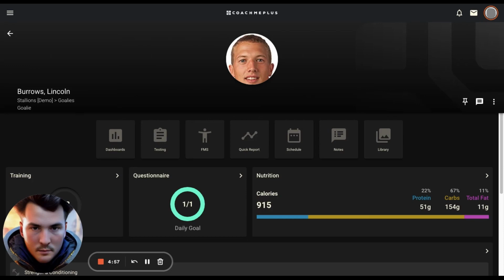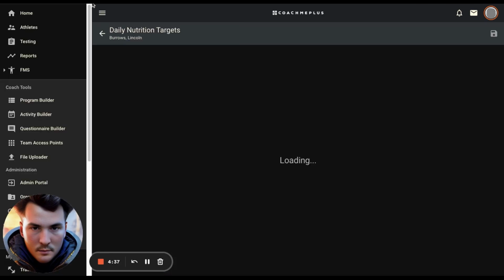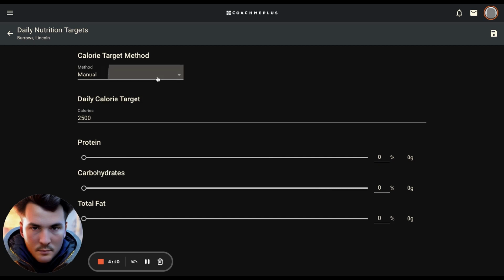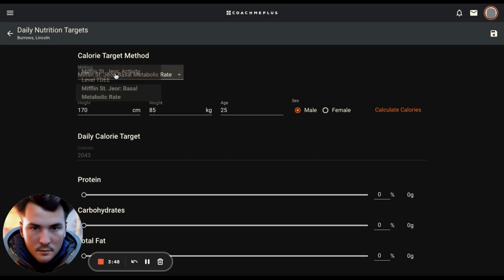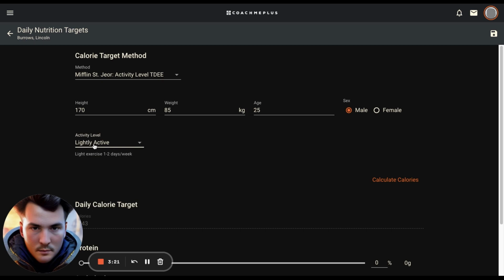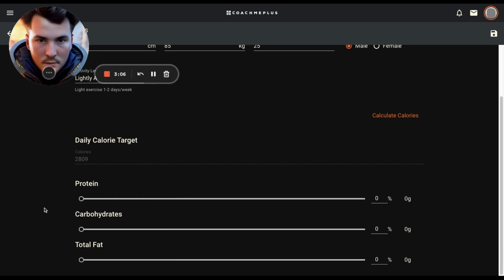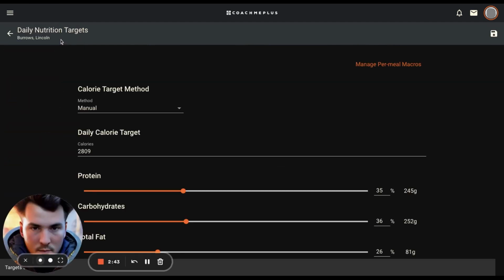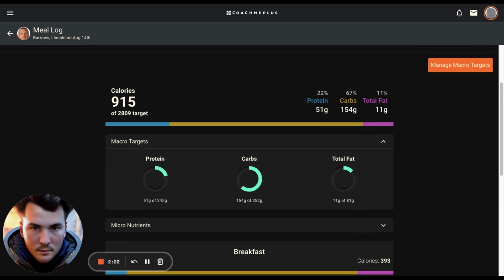Calorie & Macronutrient Targets in CoachMePlus | FAQs + Help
Elevate your athlete nutrition tracking with this latest feature update in CoachMePlus in this video from Coach Mike Gallivan.